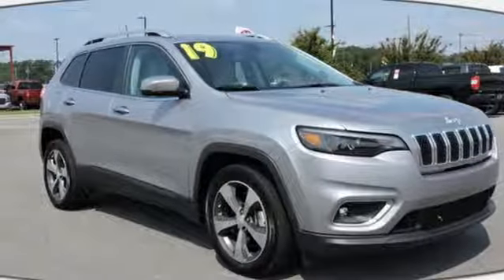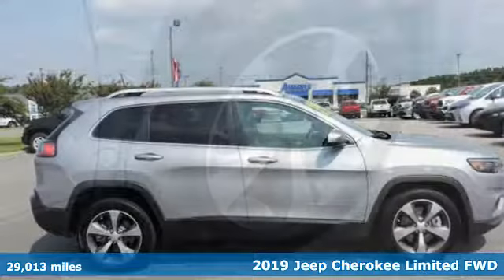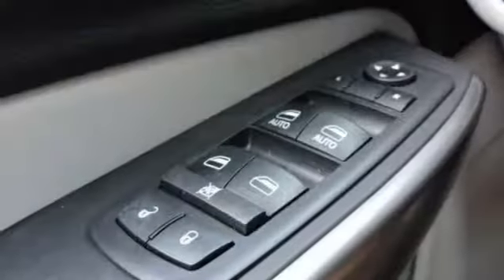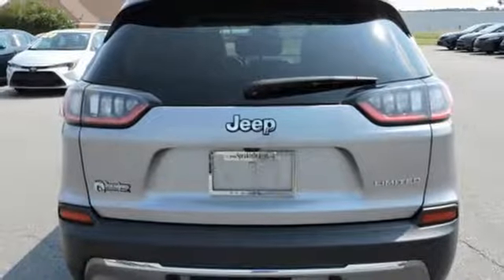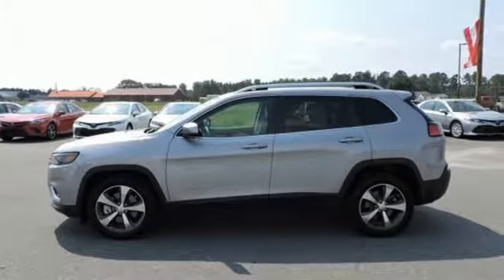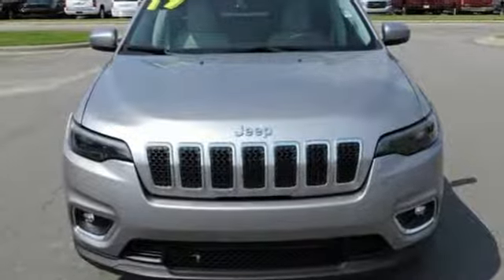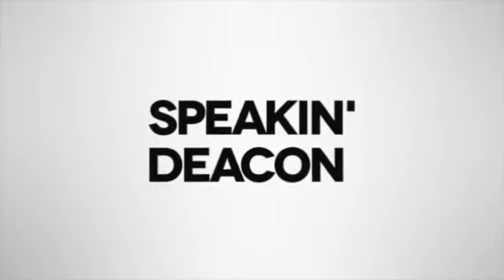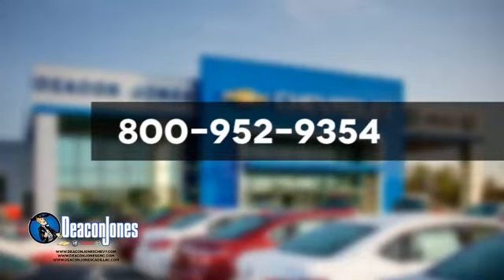2019 Jeep Cherokee Smithfield NC Selma, NC C0372B - SOLD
Year: 2019
Make: Jeep
Model: Cherokee
Trim: Limited
Engine: 6 Cyl. 3.2 L
Transmission: Automatic
Color: Billet Silver Metallic Clearcoat
Interior: Ski Gray/Black
Mileage: 29013
Stock #: C0372B
VIN: 1C4PJLDX0KD109655

Address:
1115 North Bright Leaf Blvd